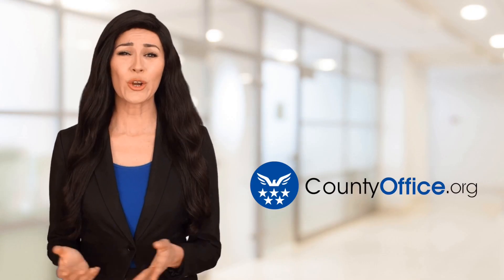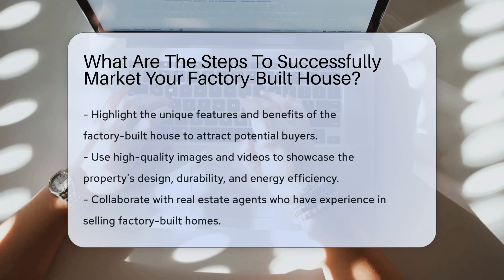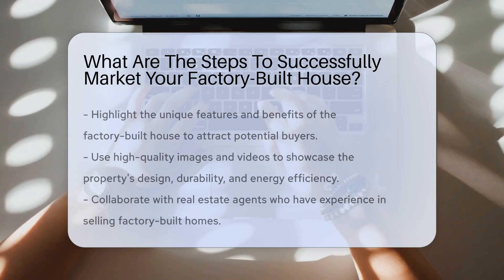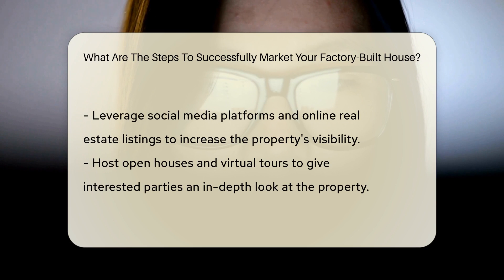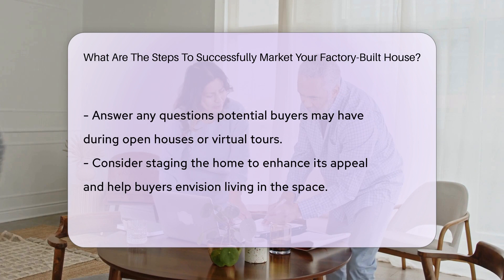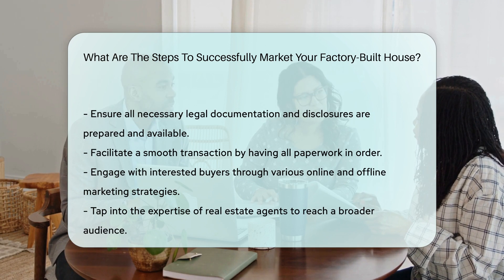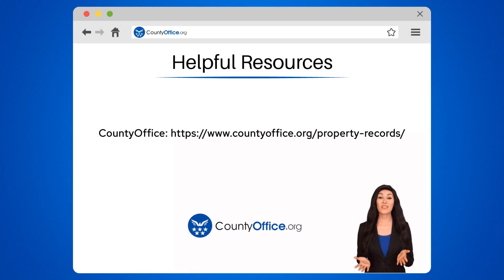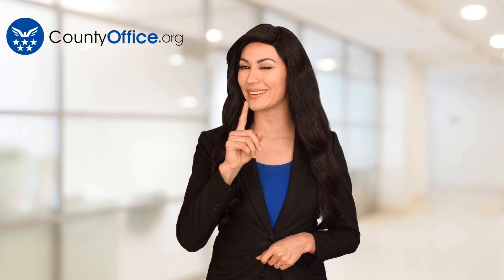What Are The Steps To Successfully Market Your Factory-Built House? - CountyOffice.org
What Are The Steps To Successfully Market Your Factory-Built House? Looking to successfully market your factory-built house? Highlight its unique features and benefits to attract buyers effectively. Utilize high-quality visuals to showcase design, durability, and energy efficiency. Collaborate with experienced real estate agents to broaden your reach. Leverage social media and online listings for visibility. Host open houses and virtual tours for a closer look. Consider staging to enhance appeal. Ensure all legal documentation is in order for a smooth transaction.